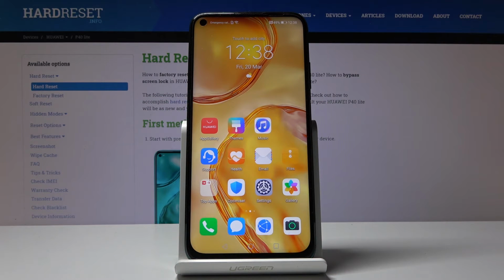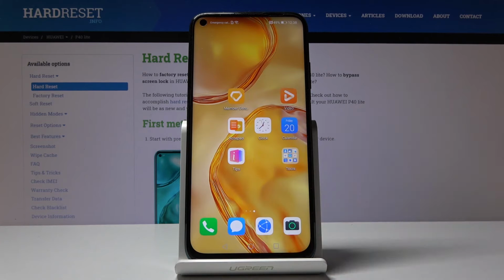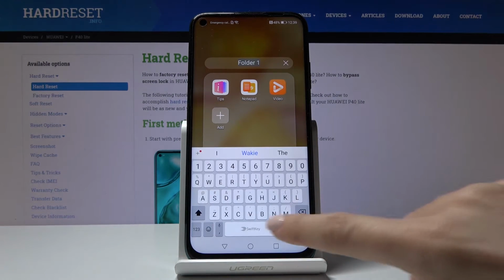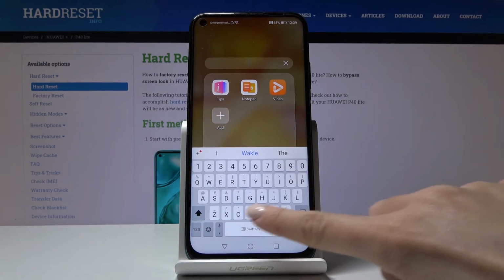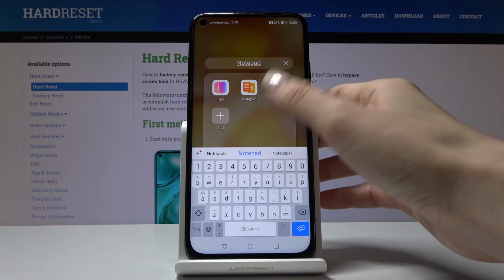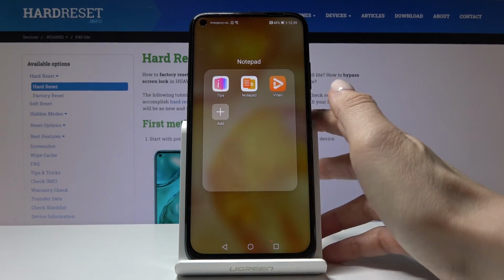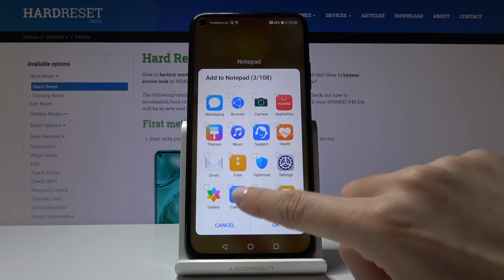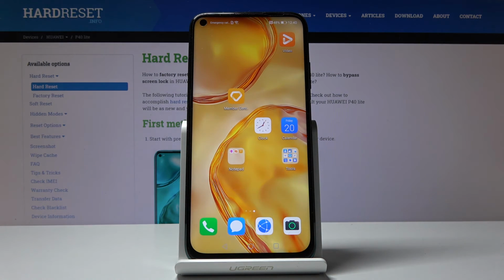How to Create Home Screen Folder in HUAWEI P40 Lite – Build App Folders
Learn more info about HUAWEI P40 Lite:
If you’re not a big fan of all icons in the home screen of your HUAWEI P40 Lite, then we are coming with a big help for you! In this video we would like to show you how easily you can create folders and assign chosen apps to concrete folders. Let’s follow our steps and clean up your home page within fe moments.

How to create folder in HUAWEI P40 Lite? How to clean home screen in HUAWEI P40 Lite? How to add folder in HUAWEI P40 Lite? How to assign apps to folder in HUAWEI P40 Lite? How to organize home screen in HUAWEI P40 Lite? How to arrange home screen in HUAWEI P40 Lite? How to organize folders in HUAWEI P40 Lite?